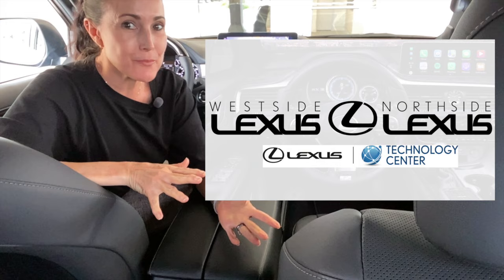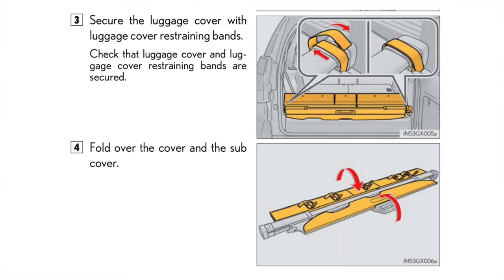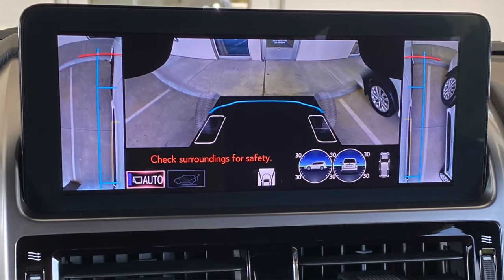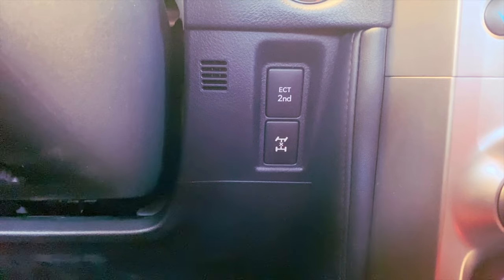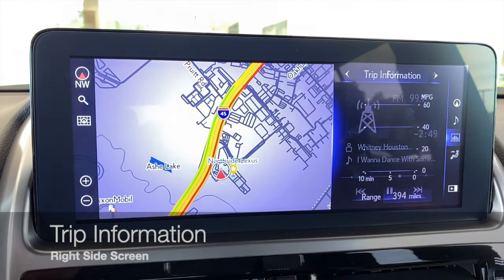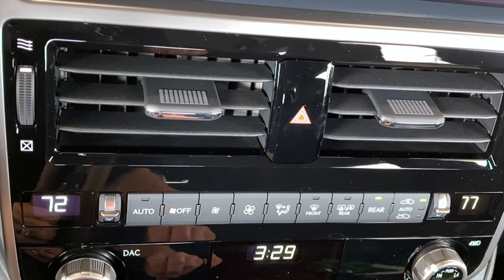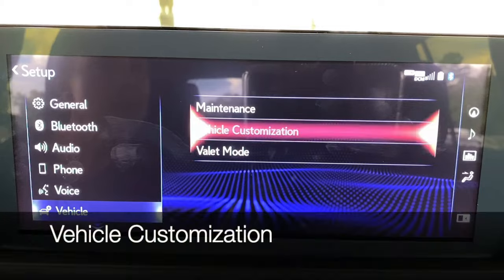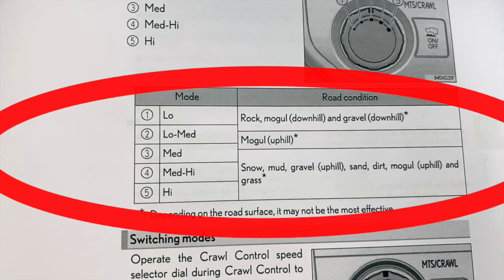2022 & 2023 Lexus GX Full Tutorial - Deep Dive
Take a virtual detailed delivery of the 2022 & 2023 Lexus GX. -  NEW FOR 2023 GX
EXTERIOR: Claret Mica is color discontinued and Eminent White Pearl replaces Starfire Pearl
MULTIMEDIA: Mark Levinson® Premium Surround Sound System now standard on Luxury models
Use the INDEX below to jump through different sections. Enjoy!
INDEX:
0:00 Start
0:59 Main Changes starting on 2022 model
1:41 Important Tip for Dials
2:25 4WD Package Basics
3:52 Rear Seat Reminder
4:15 Smart Access System
4:35 Lexus App
5:06 Smart Key/Smart Access - Lock & Unlock
6:06 Open Rear Door Window Glass
6:48 Lock/Unlock Buttons on Rear Door
7:09 Important Tip - Lock Rear Door Brace
7:49 Rear Cargo Area
8:00 Tools & Wheel Lock Key
9:15 Jack Location
9:21 Additional Rear Door Storage
9:41 First Aid Kit
10:28 Cargo Net
11:12 Rear Power Outlet
11:20 Secure 3rd Row Seatbelts
12:01 Tonneau Cover
19:24 3rd Row Seating
21:04 Easy Access to 3rd Row
22:41 Fold 2nd Row Seats Down
23:24 Car Seat Tethers
24:56 Adjust Seatbelt Height
25:15 2nd Row Cup Holders with Bench Seat
25:32 Rear Climate
26:54 USB Ports - 2nd Row
27:02 Rear Cabin Lighting
27:16 Front Seat Adjustment
27:45 Steering Wheel Adjustment
28:01 Side Mirror Adjustment
28:25 Save Driver Position Memory
28:59 Customize Tilt In Reverse Side Mirrors
30:09 Turn Off Auto Tilting Side Mirrors
30:30 Power Folding Side Mirrors - Optional
30:50 Adjust Dash Lights
30:59 Odometer / Trip Meter Button
31:27 Panoramic View/Multi-Terrain Monitor
31:58 Auto Mode for View Monitor
33:26 Headlamp Washers
33:35 Traction Control Off
33:41 Auto High Beams
34:13 Heated Steering Wheel
34:26 Fuel Door Release
34:33 Hood Release
34:37 Emergency Brake
34:52 Headlamp Controls
35:49 Windshield Wiper Controls
36:52 Cruise Control
38:20 Lane Departure Alert
38:31 Multi-Information Display (MID)
39:36 Fuel Tank Range - MID
39:57 Digital Speedometer - MID
40:02 Sway Warning - MID
40:43 Steering Angle & Tire Pressure Monitor - MID
41:00 Lane Departure Monitor - MID
41:50 Messages Screen - MID
42:00 Settings Menu - MID (Customize settings for certain safety features in the MID)
42:51 Blind Spot Monitor - MID
43:21 Pre Collision System - MID
43:45 Parking Sensors - MID
44:07 Vehicle Settings - MID
44:18 Meter Settings - MID
44:51 Default Settings - MID
44:58 Save a Favorite Screen - MID
45:41 Volume Phone & Audio
45:47 Audio Buttons
46:13 Cool Tip - Mode:  Press & Hold to Pause or Mute
46:23 Voice Command Talk Button
46:32 Phone Buttons
46:40 ECT 2nd Button
47:25 Center Differential Lock Button
49:39 Rearview Mirror Buttons
50:20 Mirror to See Rear Passengers
50:38 Dome Lights
51:01 Safety Connect SOS Button
51:10 Moonroof Buttons
51:32 Center Stack - Basics
52:29 Navigation
53:31 Go Home Shortcut
54:25 NAV Voice Commands
55:54 Dynamic NAV
56:48 Change Route Preferences
58:27 Speed Limit & Traffic on Screen
58:48 Route Trace (dots on screen)
59:47 Mute & Zoom
1:01:04 Cancel Route
1:02:16 Right Side Menu
1:05:36 Audio Controls
1:06:31 Radio Presets
1:07:08 Voice Command Audio
1:07:29 Radio Replay
1:09:28 Sound Settings (Balance & Fader)
1:10:39 Phone Controls
1:10:54 How to Pair A Phone with Bluetooth
1:12:18 Voice Command a Bluetooth Phone Call & Text
1:13:18 Preferred Phone
1:13:42 Apps - Main Menu
1:13:55 Projection Apple CarPlay/Android Auto
1:15:40 Info - Main Menu
1:15:52 Weather
1:17:39 FYI: No eOwner’s Manual
1:18:28 Climate Controls
1:22:29 Rear Cabin Climate
1:23:35 Double Chevron Button (Settings Rear Climate)
1:23:59 S-Flow
1:24:23 Double Chevron Button (Settings Front Climate)
1:24:53 Display - Setup - Main Menu
1:25:28 General Setup: Clock, Language, Temperature, etc.
1:26:50 Projection Settings (Apple CarPlay/Android Auto Permission)
1:27:49 Auto Screen Change
1:29:10 Controller Customizations
1:30:24 Delete Personal Data
1:31:11 Bluetooth Settings
1:31:51 Audio Settings
1:32:25 Change Number of Radio Presets
1:32:50 Phone Settings
1:33:20 Voice Settings & Training
1:34:38 Vehicle Settings & Customizations
1:36:42 NAV Settings
1:37:06 Important Tip - Freeway Exit List OFF
1:37:55 Wi-Fi Settings
1:38:17 App Suite Settings
1:38:44 Traffic Settings
1:39:56 Heated & Ventilated Seat Controls
1:40:17 Storage, Charging & USB Ports
1:40:43 Remote Touch Pad
1:40:56 Cup Holders
1:41:12 Arm Rests & Storage
1:41:52 4WD Packages and Features
1:43:22 Luxury w/ Sport Pkg. 4WD: AVS & Rear Height Control
1:45:28 Luxury w/ Off-Road 4WD: MTS/CRAWL & Multi-Terrain Monitor